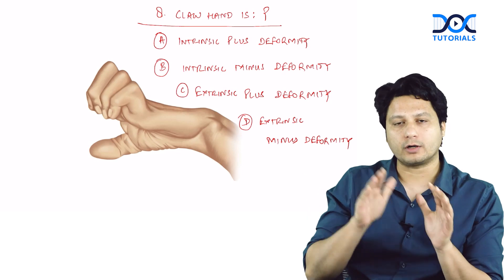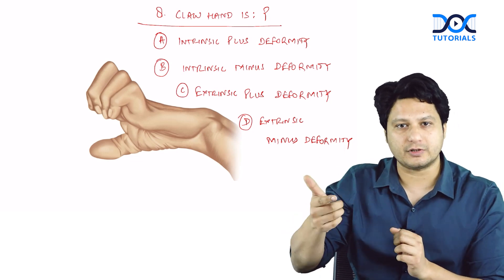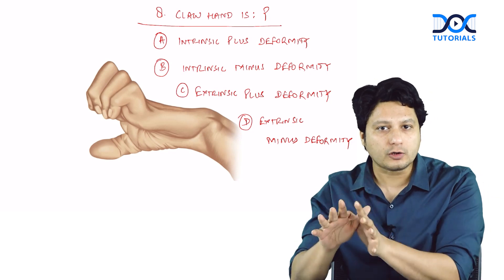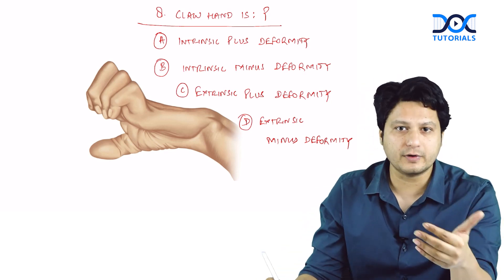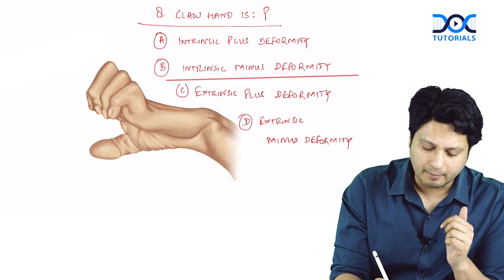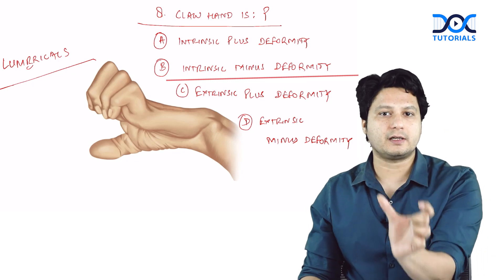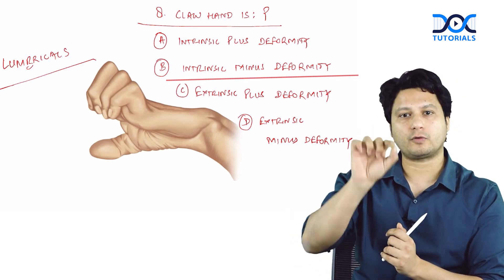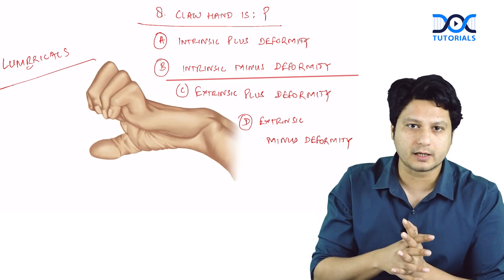Orthopaedics- Claw Hand | Dr. Yusuf Ali | Quick Learning Bites | NEET PG | FMGE | DocTutorials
Watch Quick Learning Bites to understand Claw Hand from Orthopaedics explained by Dr. Yusuf Ali.